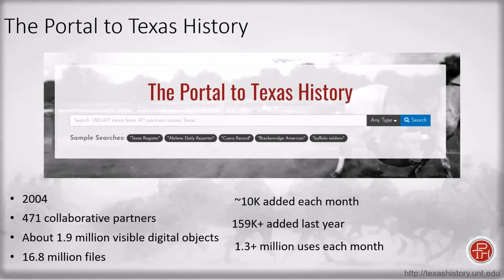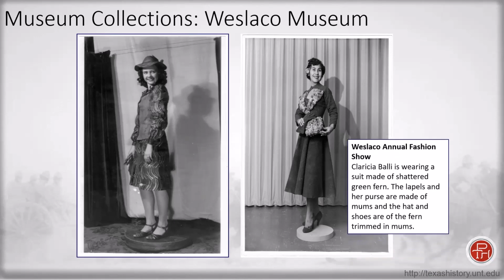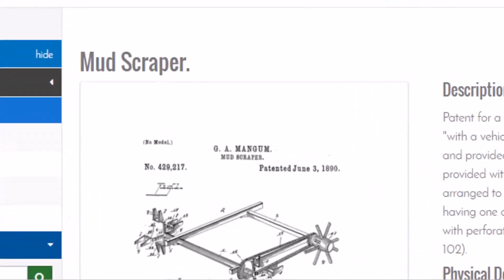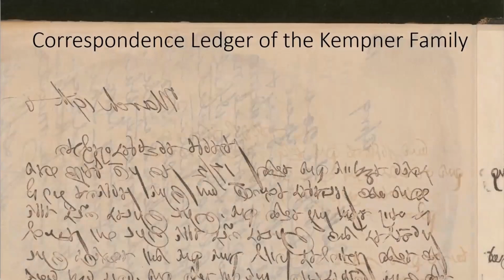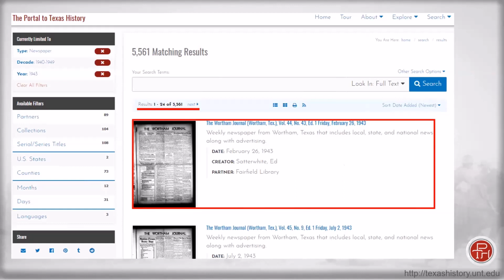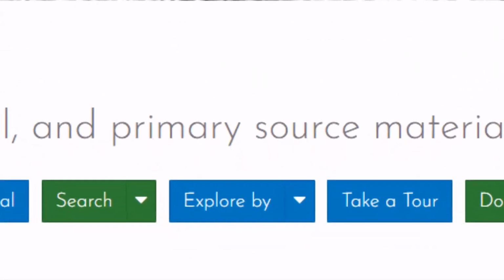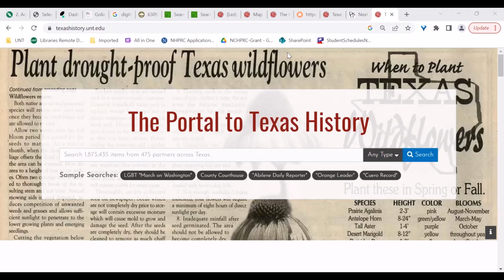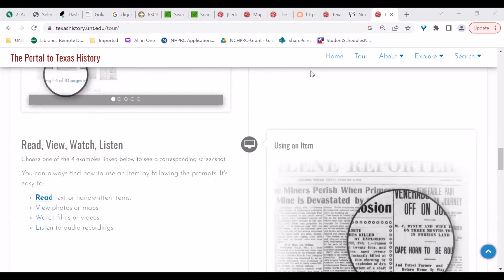Getting the most from the Portal to Texas History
By Jake Mangum, Project Development Librarian at the University of North Texas.